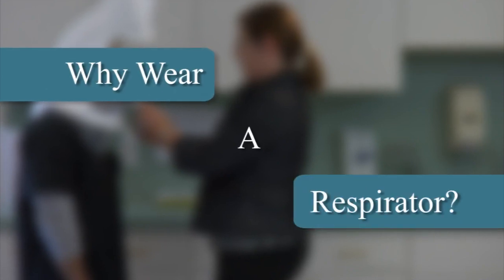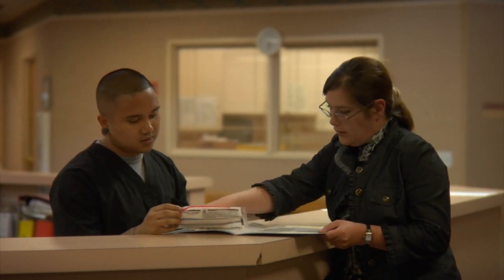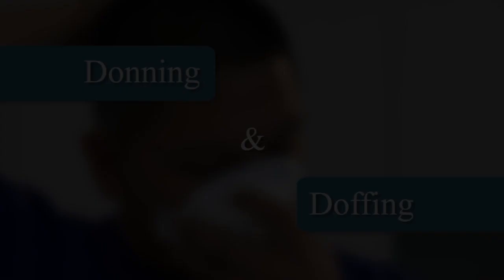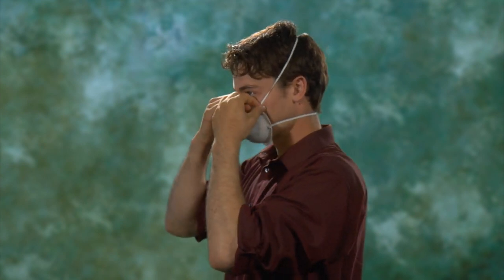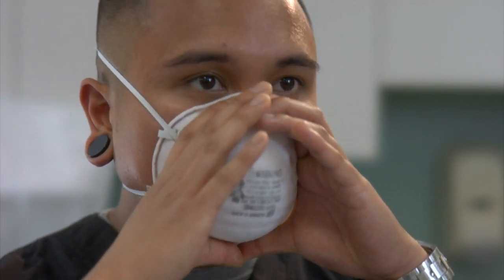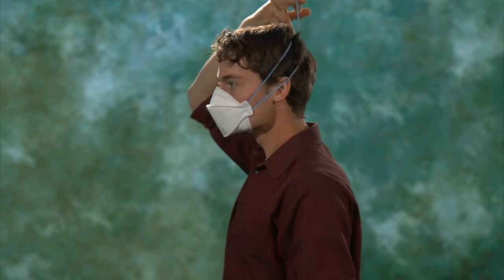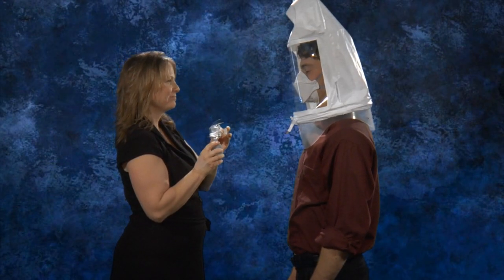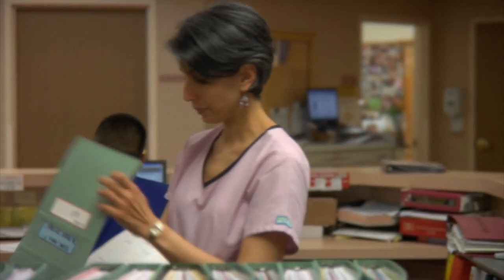Just In Time Fit Test Video (2010)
Review how to properly use an N95 or P100 respirator for proper Cal OSHA compliance when working with contagious patients. If the wearer does not press down the nose bridge of the mask, it is ineffective in blocking out particulates or droplets.